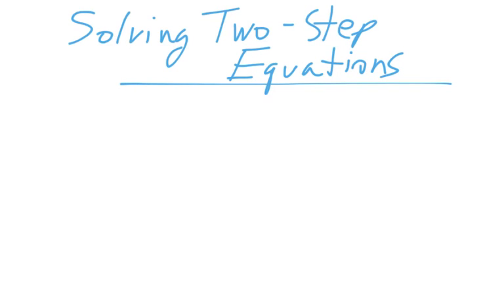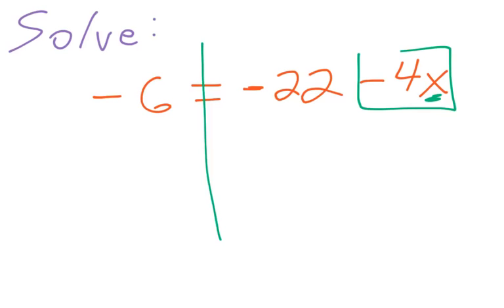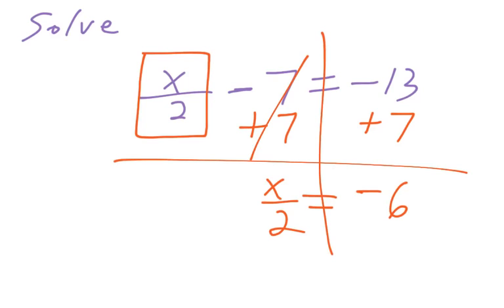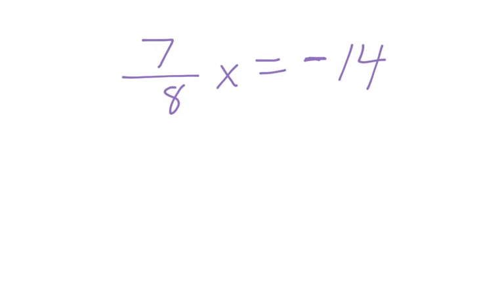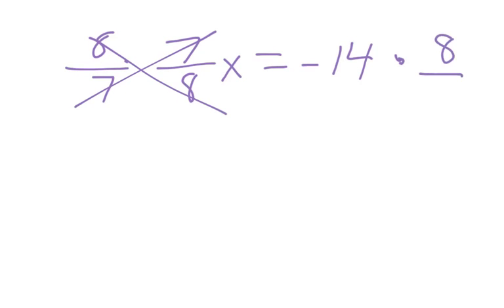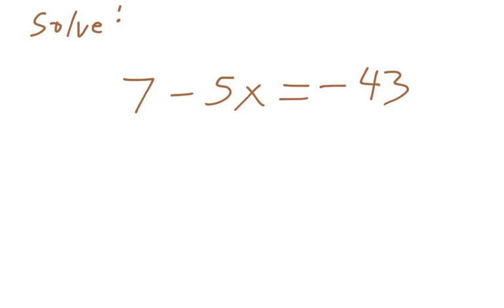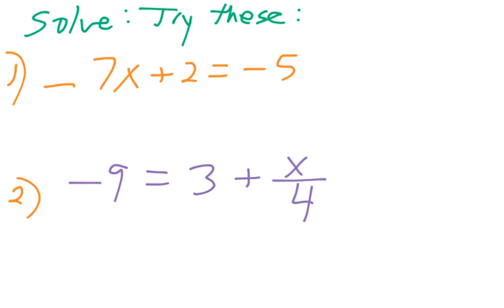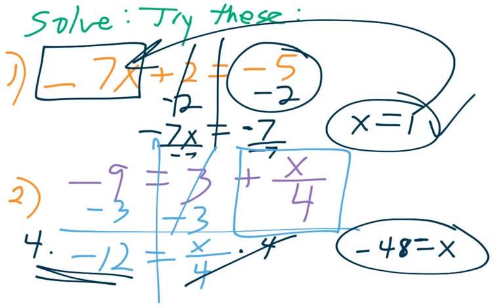Algebra lesson - Solving Two-step Equations